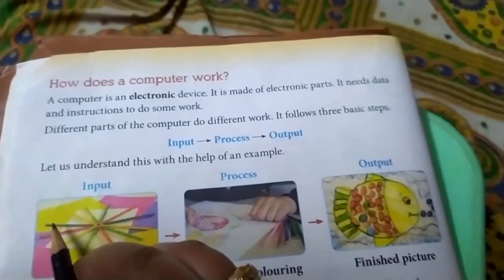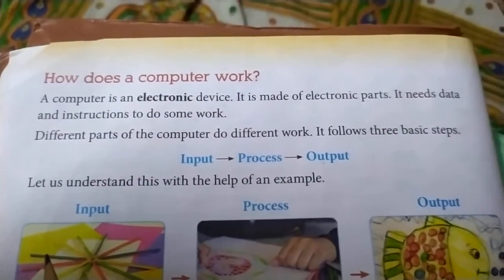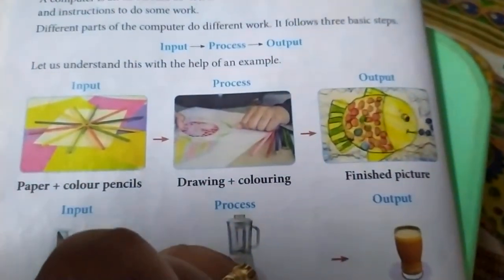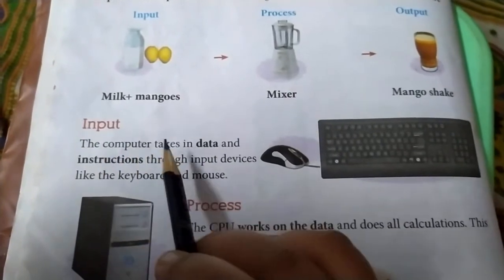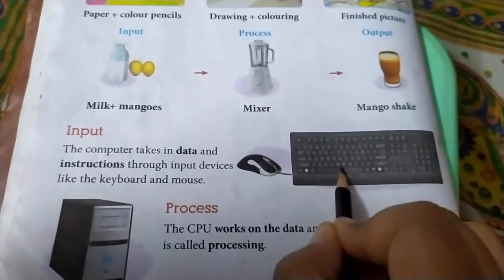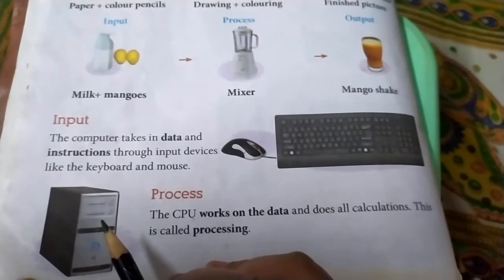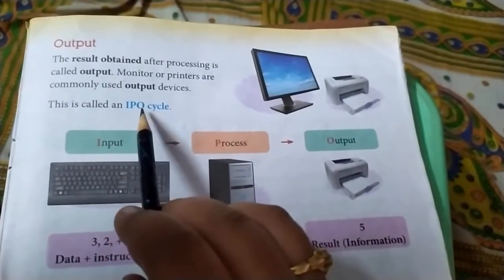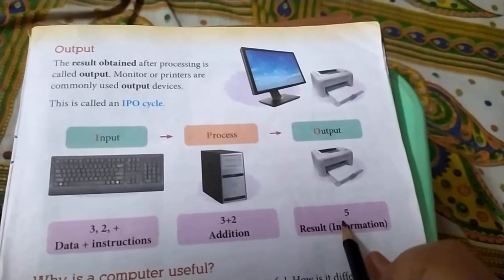STD-2, COMPUTER_CH1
Cw- ch1 PG 7 to 9 done.
Hw- read PG 7 to 9 from the book line by line.